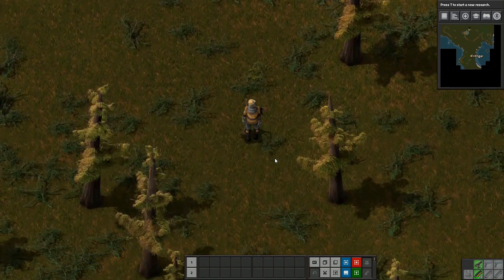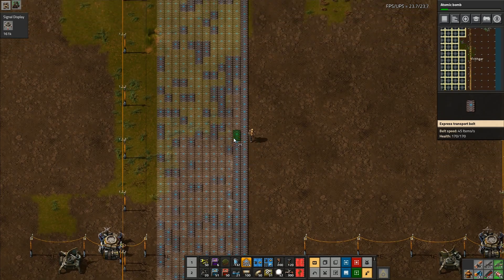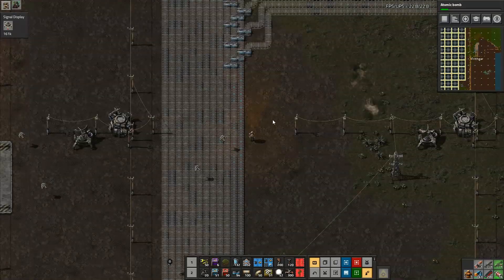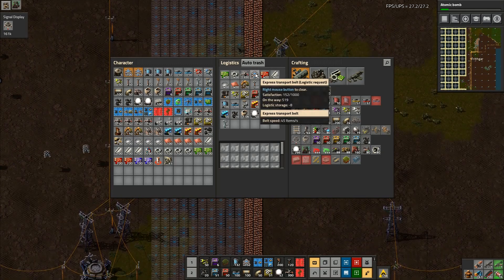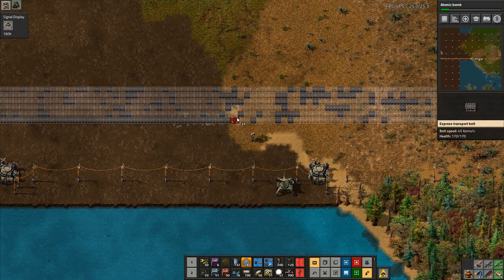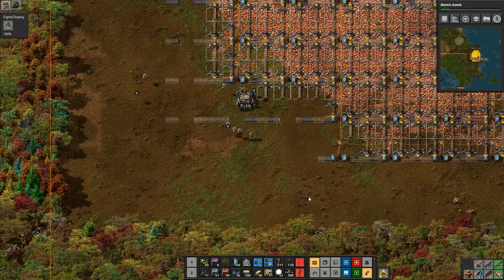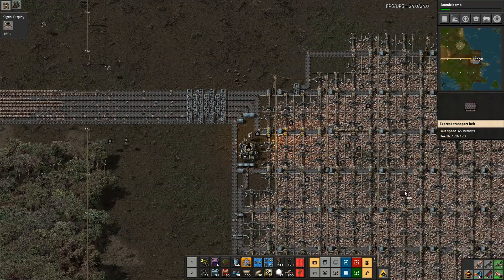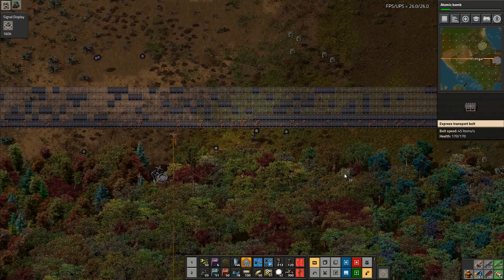Factorio Million Robot Challenge #316: Balancing Badly And Connecting Belts!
Balancing some areas of the belts, connecting in some of the side loading belts and generally trying to keep the flow of ore as even as possible across the entire structure.  Naturally this will be done badly and optimisations are unheard of!

1. Reach one million active robots to win
2. Cover the whole map in trees
3. Lots of water cover, but not so much that makes enemies useless
4. Large starting area to allow us to get established
5. Very rich resource patches, but also very spread out

eNpjYBBkMGIAAwd7BoYDDhwsyfmJOTAeCHMl5xcUpBbp5helIgtzJheVpqTq5meiKk7NS82t1E1KLE4FGQnBDfYcmUX5eegmsBaX5OehipQUpaYWr161CirSYM9dWpSYl1maC9ILFLcDiYENZYzz6NZqaJFjAOH/9QwK//+DMJD1ACj/gAEKgKYwAsWggEk2OT+vpCg/R7c4taQkMy/dKjc/s7iktCjVKikzsZjDQM/UAAR0cSpLK0otLE3NS660yi3NKcksyMlMLeIw1gPrMmBNzslMS2NgUHBkYChwBlnIyMhYLbLO/WHVFHtGiBP0HKCMD1CRA0kwEU8Yw88Bp5QKjGGCZI4xGHxGYkAsLQFaAVXF4YBgQCRbQJKMjL1vty74fuyAHeOflR8v+SY12DMauoq8+2C0zg4ozQ7yAhOcmDUTBHbCvMIAM/OBPVTqpj3j2TMg8MaekRWkQwREOFgAiQPezAyMAnxA1oIeIKEgwwBzmh3MGBEHxjQw+AbzyWMY47I9uj+AAWEDMlwORJwAEWAL4S5jhDIjHSASkghZoFYjBmTrUxCeOwmz8TCS1WhuwIwDZC+giaggBTwXyJ4UOPGCGe4IYAheYIfxHOodmMFpB26m06TtiQCLc8BM